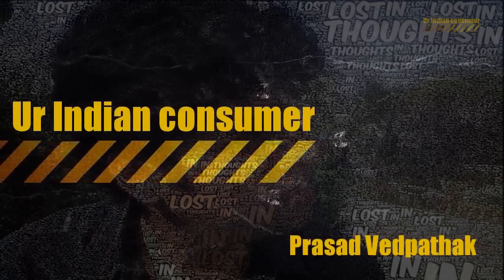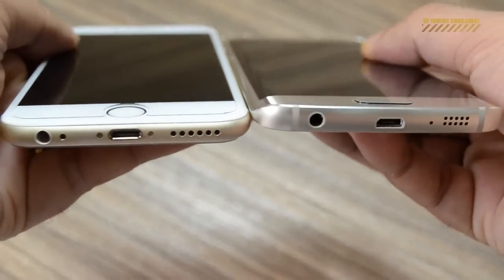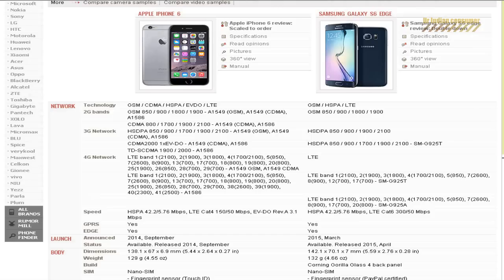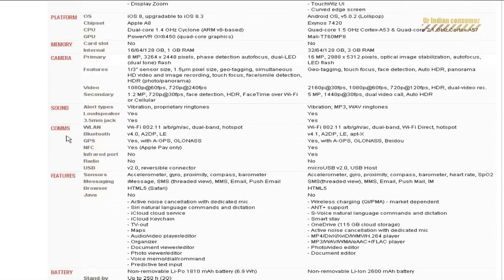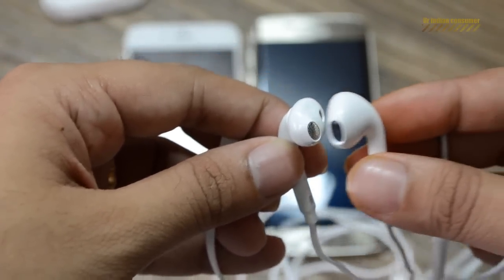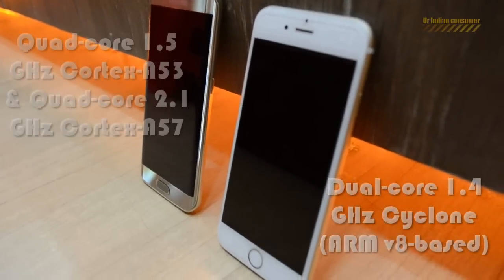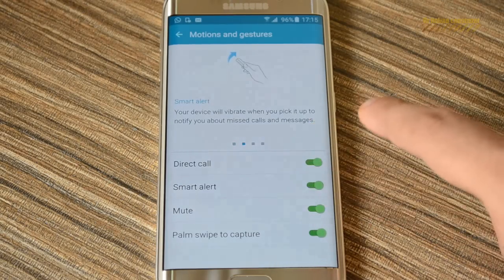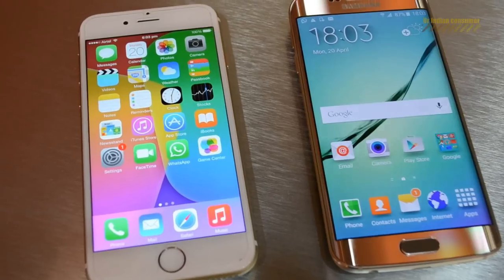Samsung Galaxy S6 Edge VS Apple iPhone 6 [OFFICIAL] | Indian Consumer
Samsung Galaxy S6 Edge VS Apple iPhone 6
Unbiased comparison between the two flagships from Apple and Samsung.